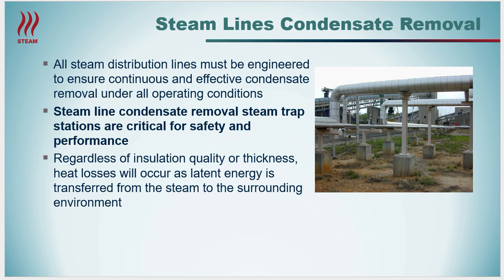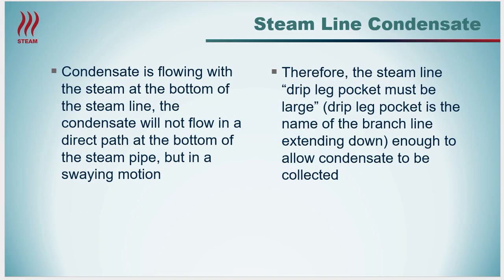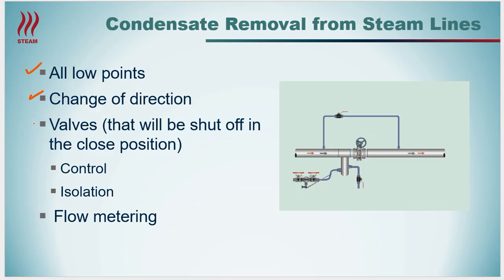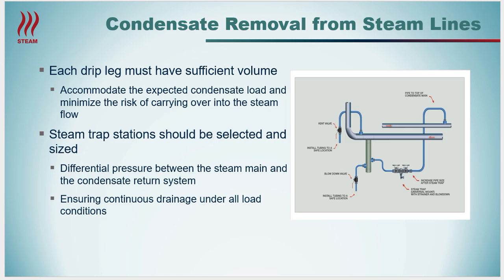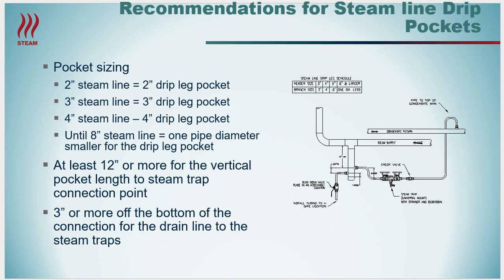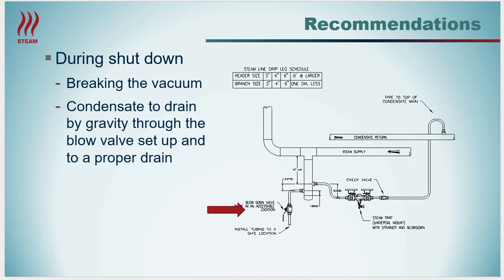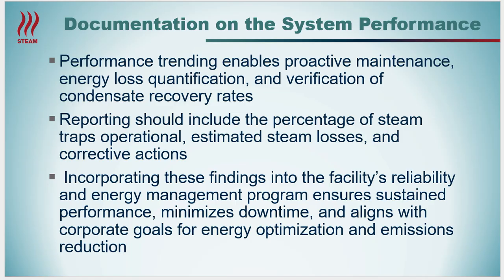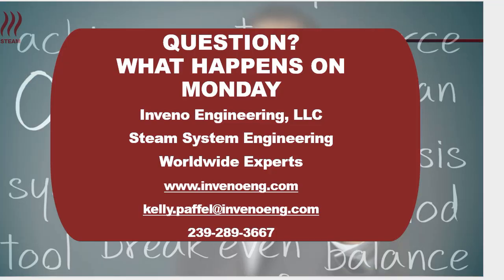Condensate Removal from Steam Lines is Critical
Inveno Engineering LLC, we're global leaders in steam system engineering, recognized for our unmatched steam system expertise and dedication. Today, we would like to review steam line condensate removal, which is essential for a safe, reliable operation.
All steam distribution lines must be engineered to ensure continuous and effective condensate removal under all operating conditions. Steam line condensate removal steam trap stations are critical for safety and system performance. Regardless of insulation quality or thickness, heat loss will occur as latent energy is transferred from the steam to the surrounding environment.
When latent energy is released, phase change from the vapor to a liquid occurs resulting in a condensate formation within the steam line. Condensate will form on the interior of the steam line, and by gravity, drain to the bottom of the steam line.
Velocity in the steam line will make the condensate flow in the direction of the steam flow. Condensate volume in the steam line will depend on several conditions. Insulation, efficiency and condition, of course. Steam pressure, length of pipe, and steam quality.
The negative effects on the piping without proper condensate removal provisions, this unwanted condensate flow can lead to the following. Erosion, waterhammer, reduced thermal efficiency, poor steam quality. To ensure reliable operation and prevent condensate accumulation, properly designed drip legs and steam trap stations must be installed.
Condensate is flowing with the steam at the bottom of the steam line. The condensate will not flow in a direct path at the bottom of the steam pipe, but in a swaying motion. Therefore, the steam line drip leg pocket must be large. The steam line drip pocket is the name of a branch line extending down from the main steam line and must be large enough to allow condensate to be drained from the steam line.
Condensate removal from the steam line. Where do we have steam line drip leg pockets with steam trap stations? All low points. Remember one thing. Condensate gets out of the steam line by gravity. So therefore, any low point in the steam line must have a drip pocket. Any change in the direction. Condensate wants to flow in a straight line. It does not want to turn right or left or up. So any change of direction, a steam drip leg pocket should be installed. Any valve that shuts off, either a control valve or even an isolation valve. As shown here in the picture, a drip leg pocket. So the valve is in a shutoff position. What's going to accumulate ahead of that valve? Condensate. And we want to remove it. Flow metering to ensure proper flow measurement. A steam line drip pocket should be ahead of the flow element.
Now, the question comes on a straight line, how far between steam trap stations should there be another steam line drip pocket? A rule of thumb, 700 feet. That's an estimated distance. We've done condensate removal pockets longer than that, just depending on the system design and conditions, ambient conditions. System needs to be reviewed for proper placement of steam line drip leg stations. And again, flow metering.
Condensate removal from the steam line. Each drip leg must have sufficient volume accommodating the expected condensate load and minimizing the risk of carryover into the steam flow. Steam trap stations should be selected in size. Differential pressure between the steam main and the condensate return header is essential. Remember, inlet is P1 and outlet is, P2.
P1 always must be greater than P2.
Ensuring continuous drainage under all condensate load conditions.
As shown here, steam flowing down the line shown here and a change of direction up and a drip pocket is installed. Again, steam flowing down the steam line, change of direction, and again, another steam line drip pocket. Just typical locations where steam line drip leg pockets should be installed.
Here, there's a six-inch line with a one-inch line inserted into the bottom. This is not a drip pocket. Condensate will flow down in a steam line, will not be flowing in a straight line and the condensate will not flow into a small opening in the bottom of the steam line, and condensate will continue down the steam line, causing issues.
Inveno Engineering, LLC, we are global leaders in steam system engineering, recognized for our unmatched steam system expertise and dedication. Unlike many self-proclaimed steam system engineering firms, we focus solely on delivering innovative engineering solutions, never products. Our commitment is to steam system engineering excellence, not salesmanship.